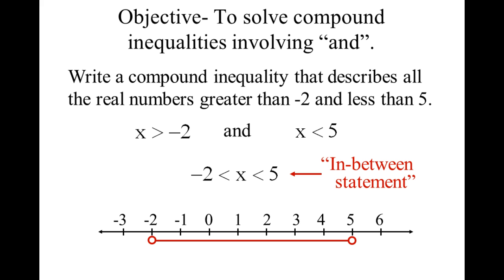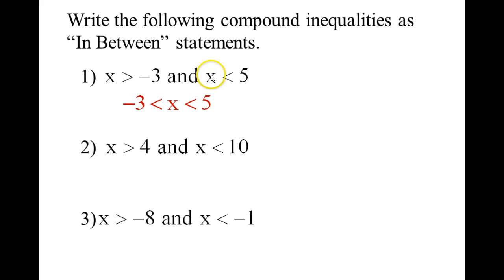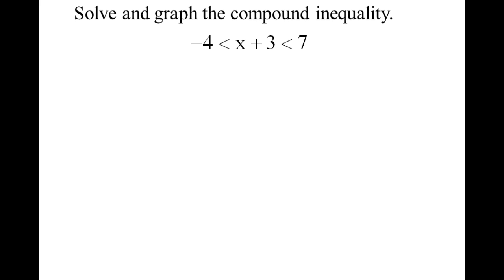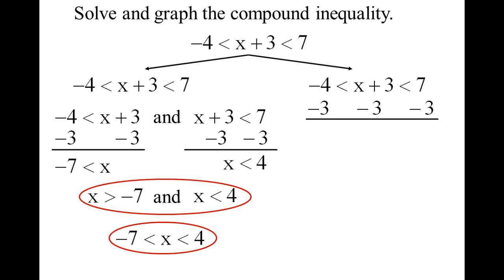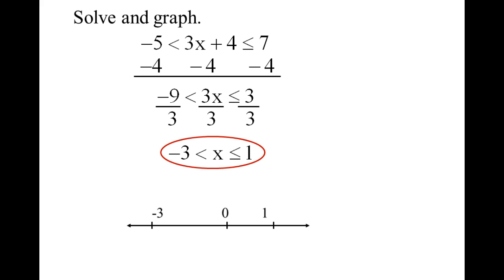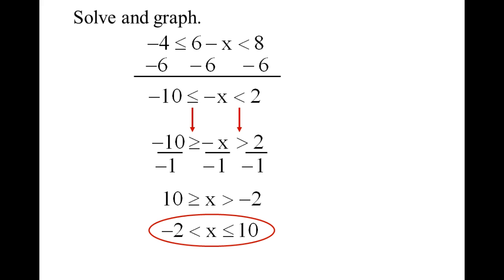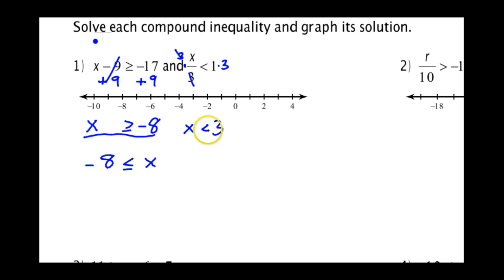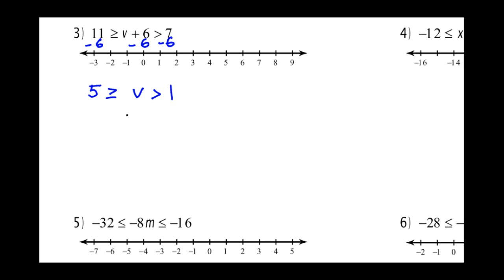2014.11.12 #31 AND Compound Inequalities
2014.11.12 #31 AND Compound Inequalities